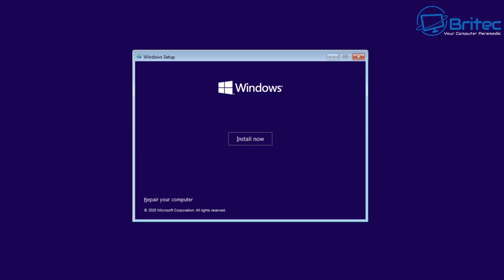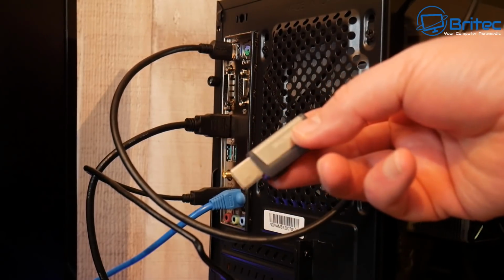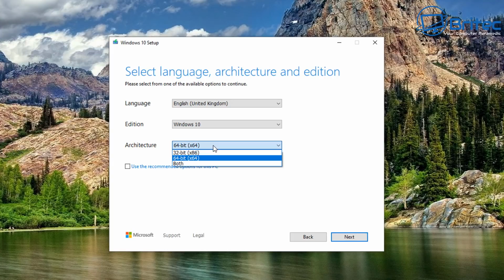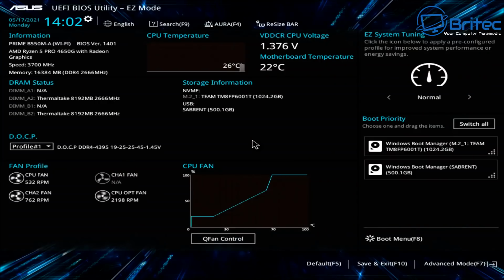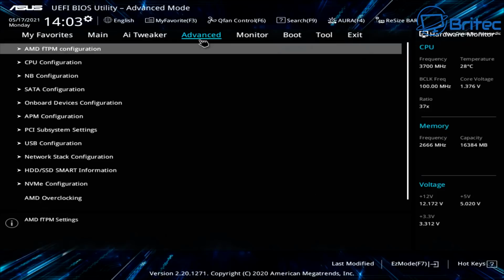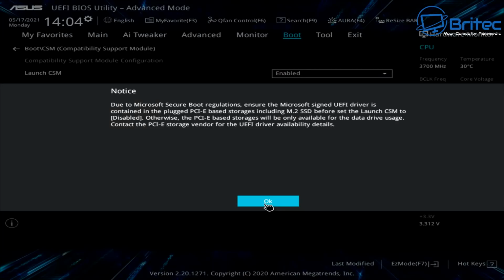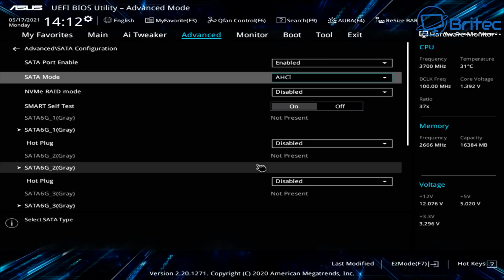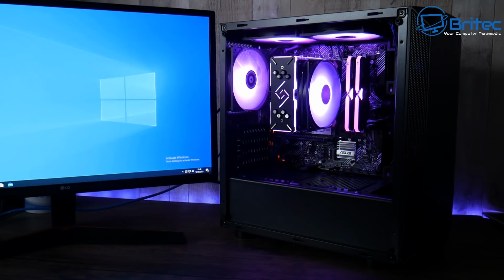A media driver your computer needs is missing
a media driver your computer needs is missing this could be a dvd usb or hard disk driver is a very common error when installing windows 10 or any other windows operating system. I will show you step by step on fixing this windows 10 installation problem.